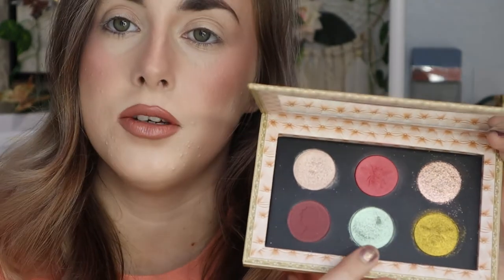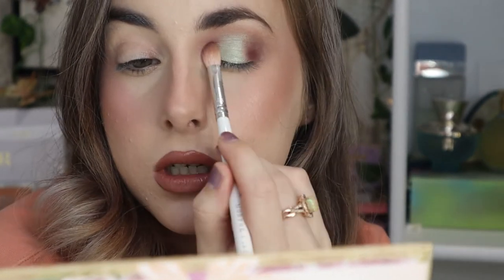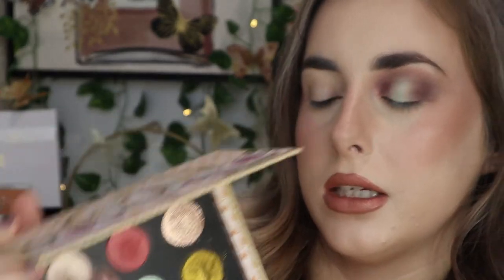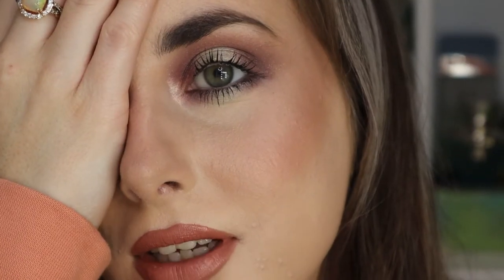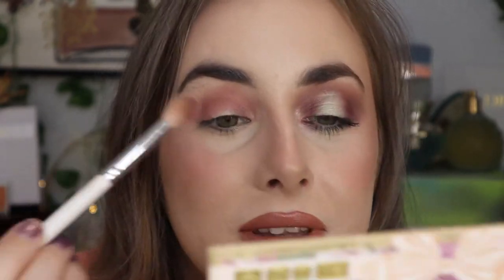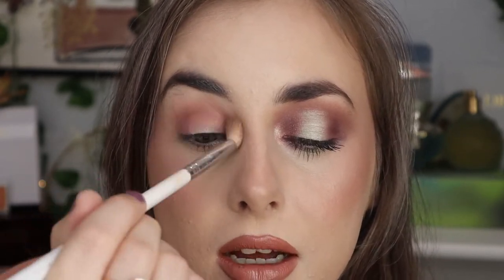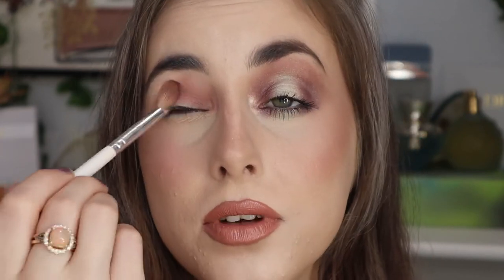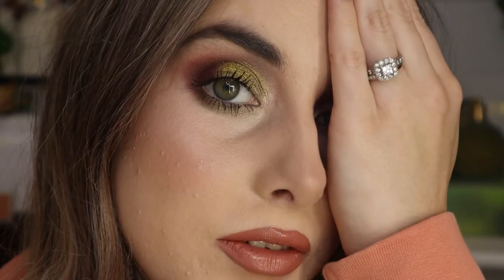PAT MCGRATH LABS X BRIDGERTON 2.0 BELLE OF THE BALL | 3 LOOKS 1 PALETTE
Hello everyone and welcome! In today's video I will be creating 3 looks using this beautiful palette. I will also demo the blush palette. I demo every eyeshadow on my eyes. I hope you find this helpful! What was your favorite look that I created?